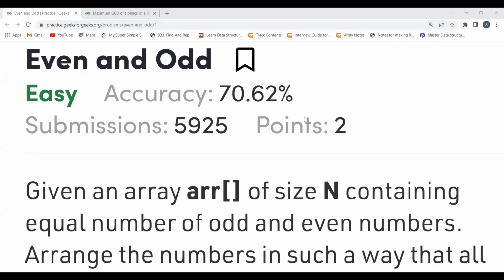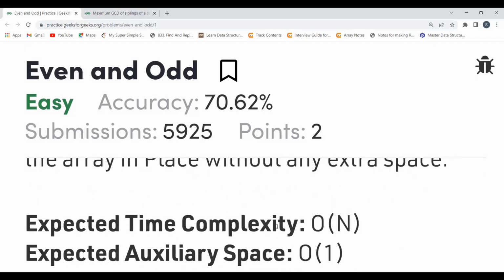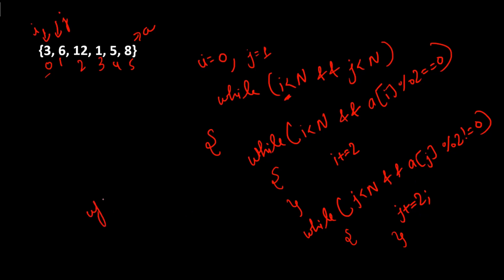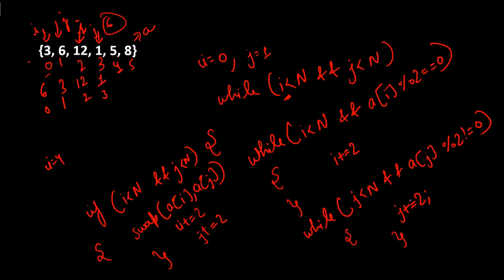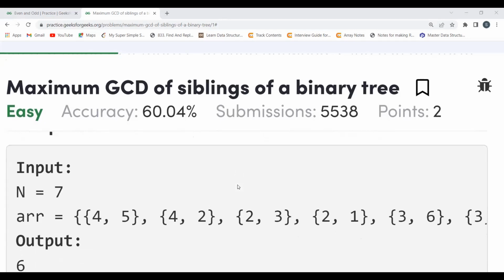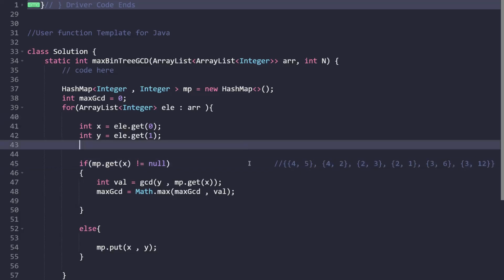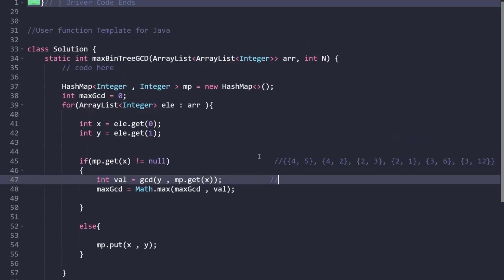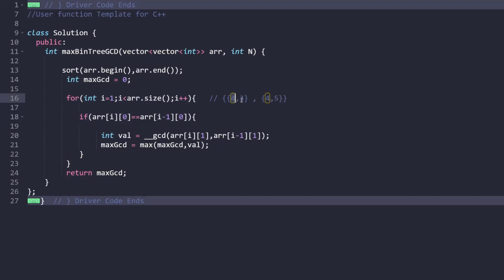Even and Odd || Maximum GCD of siblings of a binary tree || GeeksforGeeks || Problem of the Day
Timesatmp :

Even and Odd -  0:10

Maximum GCD of siblings of a binary tree -  9:00